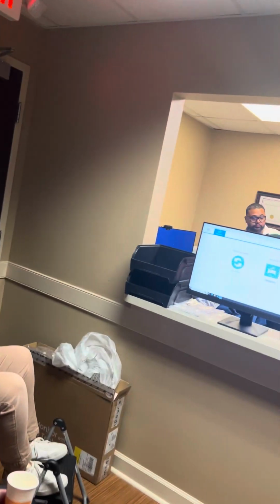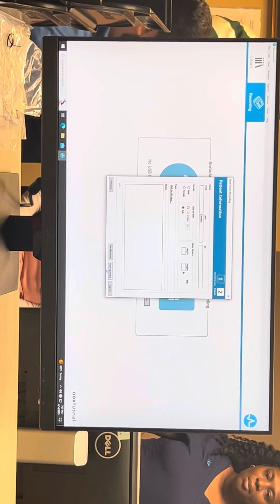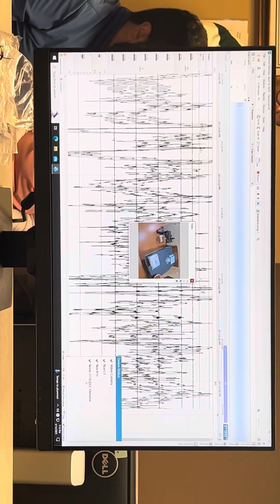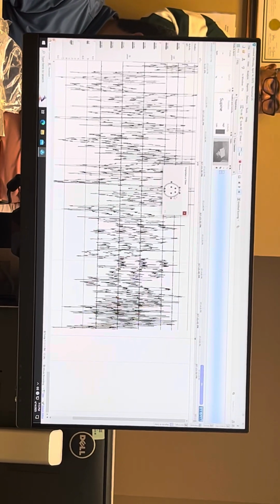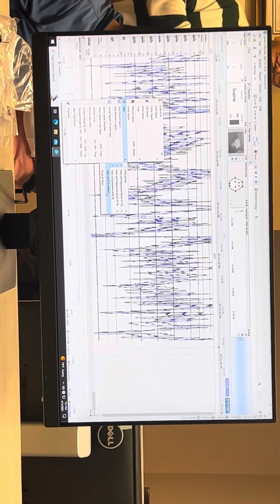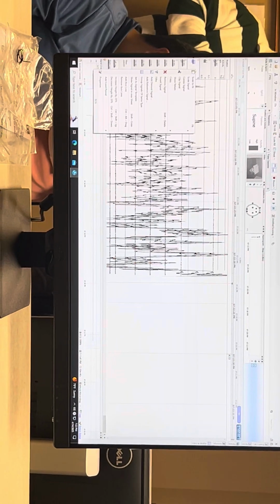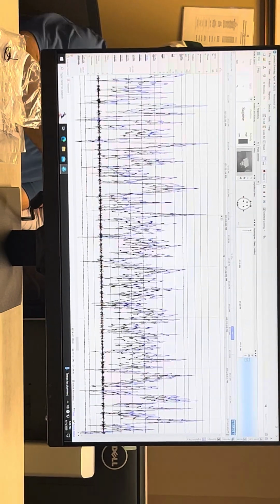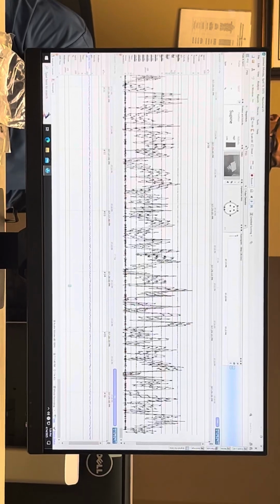April 21, 2025